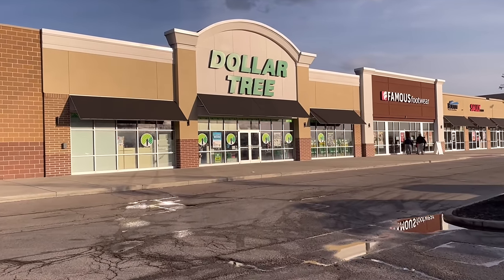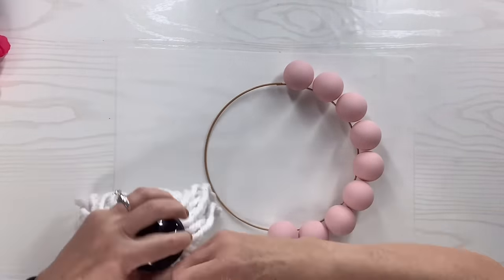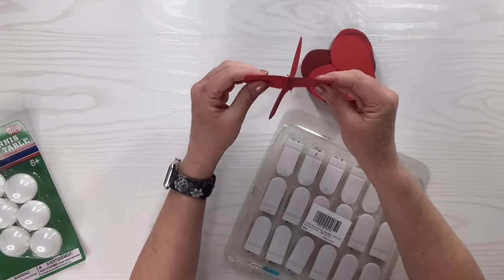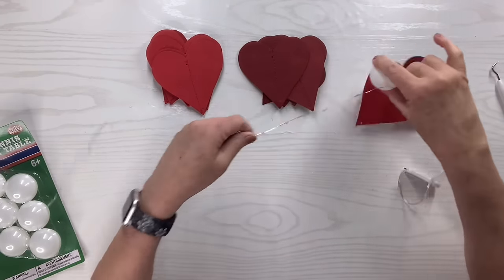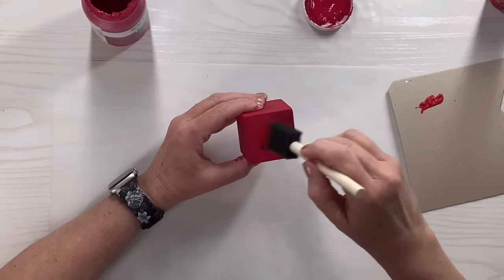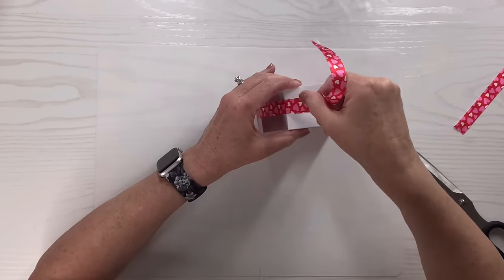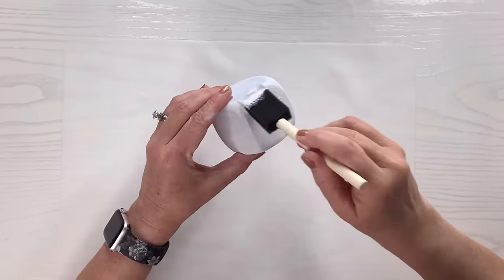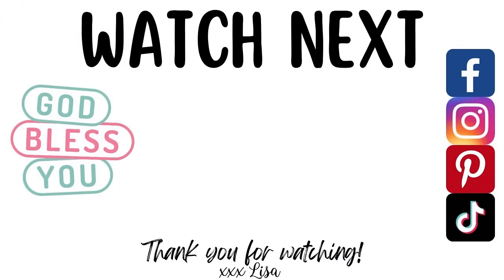*SUPER EASY* DOLLAR TREE DIY Decor Using TOYS